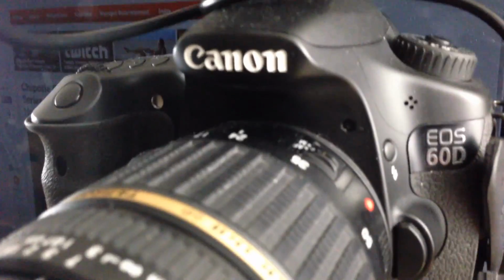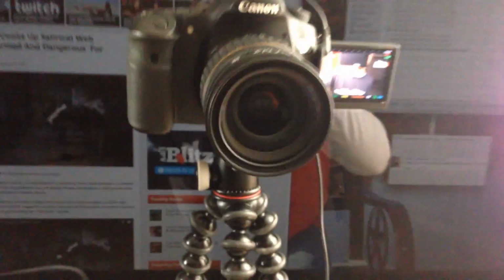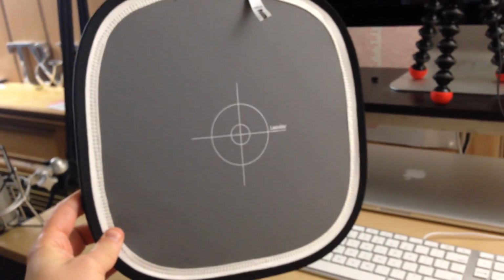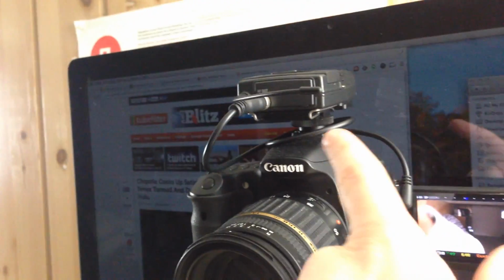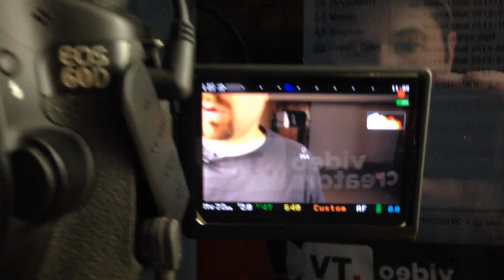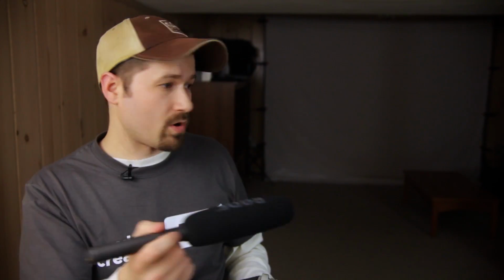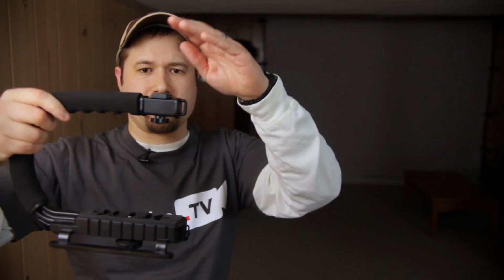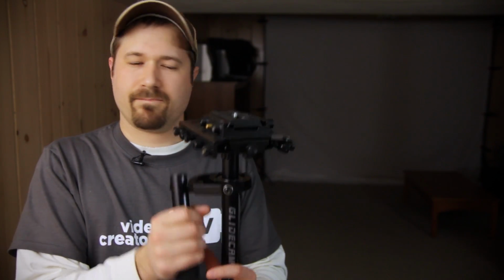My Favorite Video Camera Gear and Equipment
There's a lot of camera equipment and gear for a video creator to choose from. Here's everything I use to shoot and edit my videos, including cameras, microphones, lighting kits, editing software, and more.

Wireless Mic
Canon 60D
Canon Wired Remote
Tamron Lens
Grey Card
Cowboy Studio Lights
Joby Tripod
Rode NTG-2 Mic
Rode Boompole
Rode VideoMic Pro
Zoom H4N
Glidecam HD-2000
Canon Backback

SUBMIT YOUR VIDEO QUESTION
1. No music nor sound effects.
2. No text nor logos.
3. Keep it brief.
4. Include your name and channel URL in the "message" field.
5.

THANK YOU SUPPORTERS: My next ebook, "30 Days to a Better YouTube Channel," is coming out soon! Thank you to these channels and others who supported it: